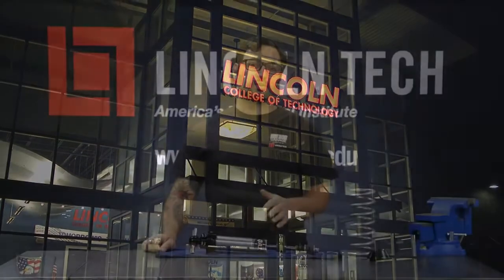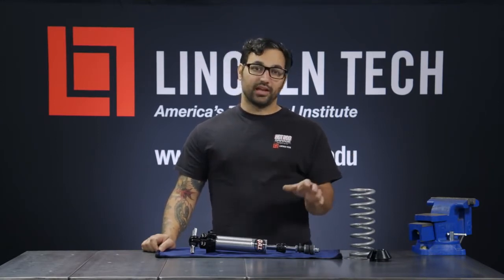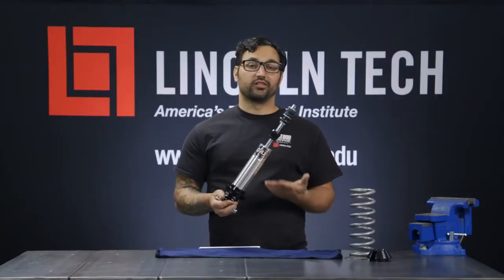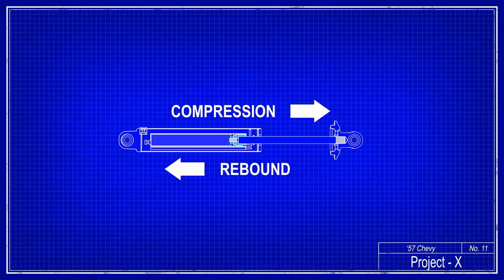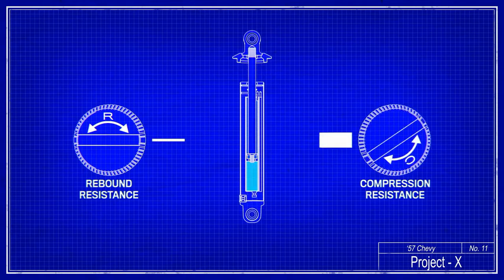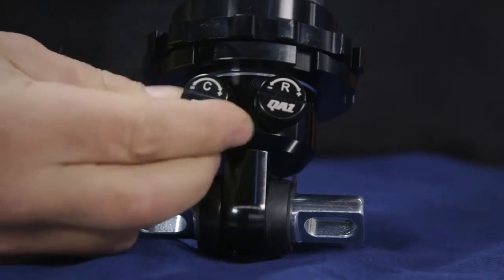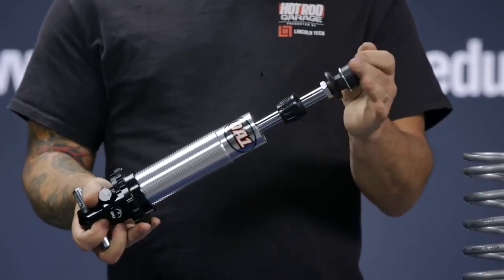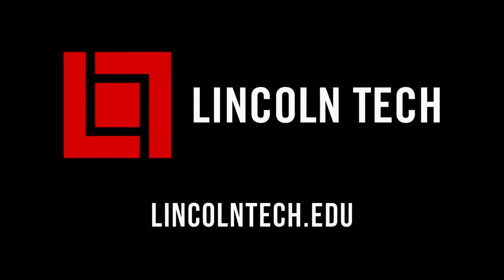Shock Systems | Hot Rod Garage Tech Tips (Ep. 43)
Compression, single-adjustable, double-adjustable — you've heard us talk shocks before, but what does all of this automotive jargon mean? In today's episode of Lincoln Tech Tips, Tony explains the basics of shock systems. Understand what a shock system is, how it functions and its purpose in hot rods after watching this video.

Eager to learn more expert automotive tips? Enroll in Lincoln Tech's Auto Mechanic School to receive hands-on training in automotive technology, collision repair and refinishing, diesel technology and heavy equipment.